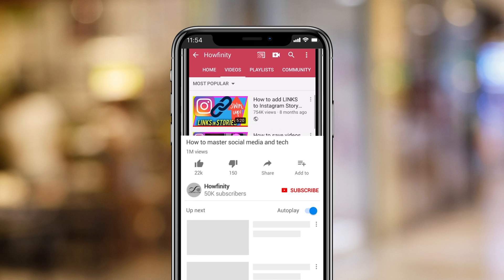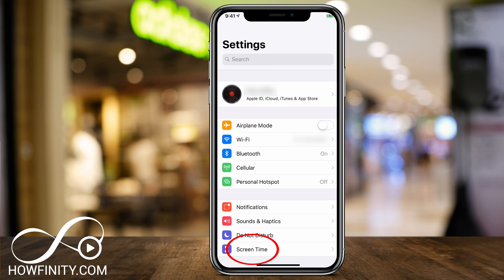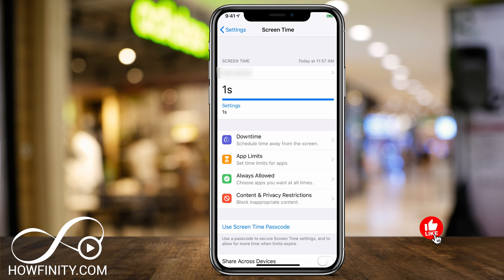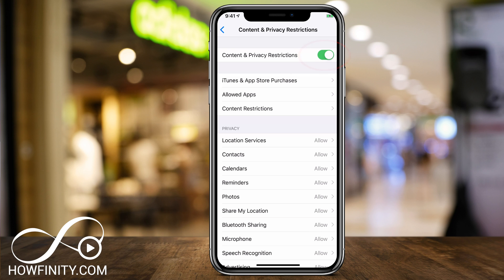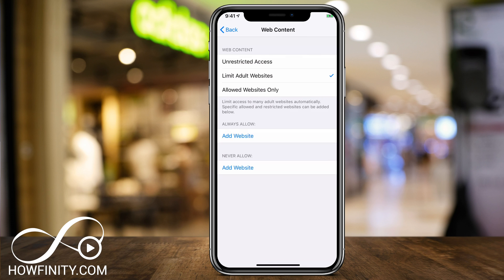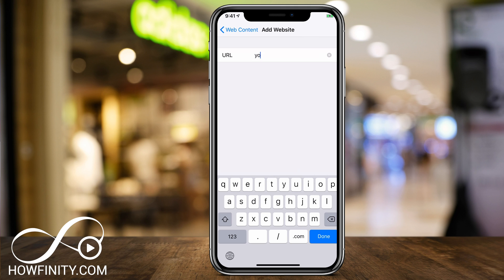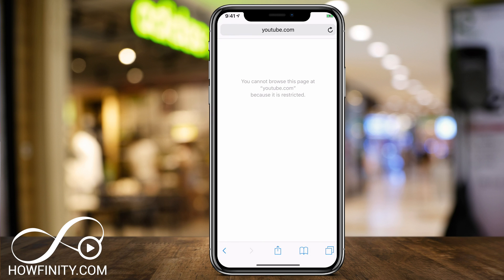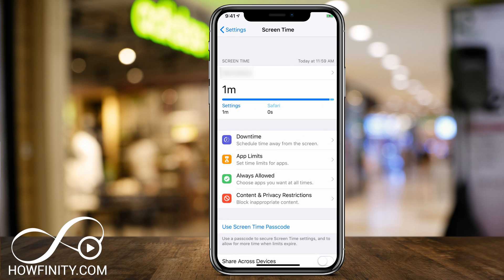How to Block Any Website on an iPhone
Did you know you could block any website on an iPhone.  You can use this as parental control or if you are giving access to your iPhone to someone else.

In order to block a website on iPhone, you'll need to go to screen time under settings.

Screen time gives you the ability for content and privacy restriction.

Turn on the content restriction option and click content restriction.
There is an option called web content and choose limited adult websites.  Now you can type in any website you want to block.